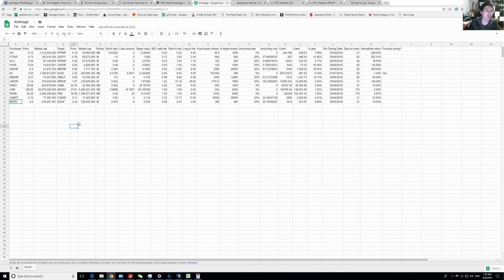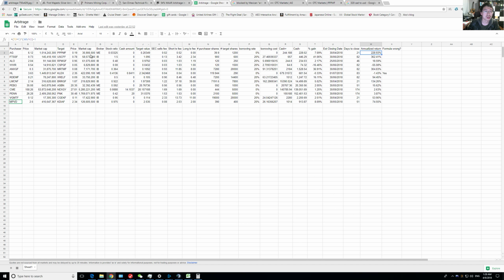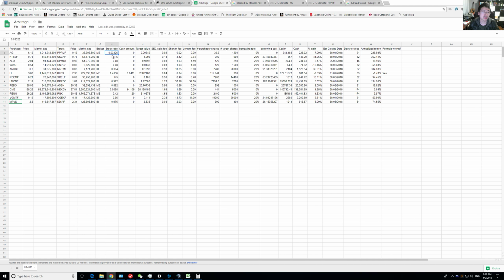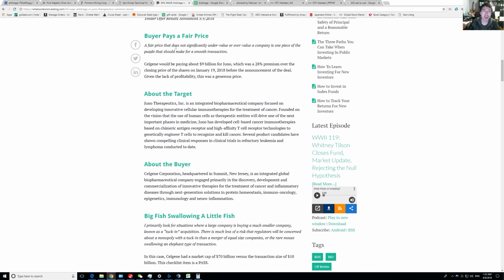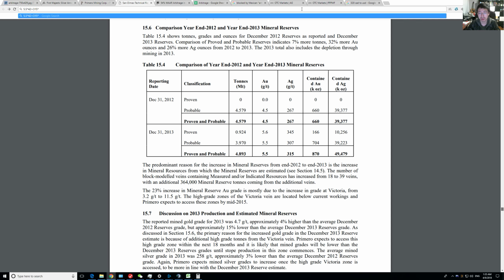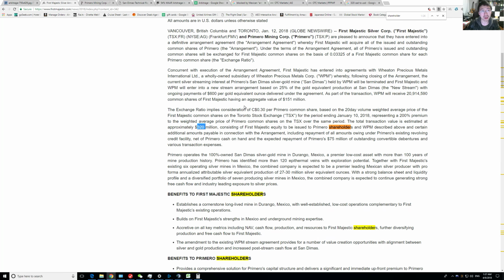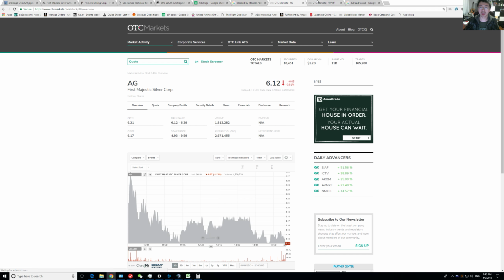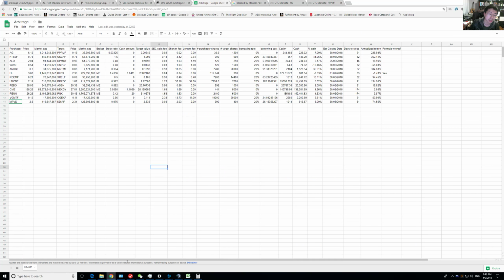AG and PPPMF Arbitrage, 200% Annualized.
I discuss Arbitrage, and give an example that is current.